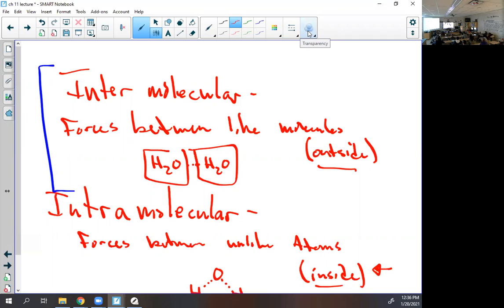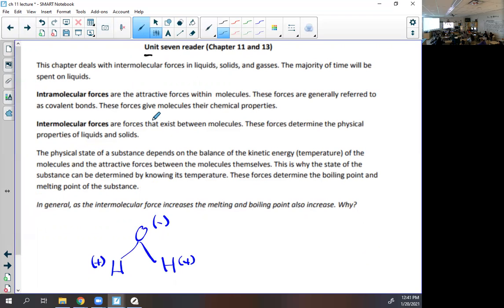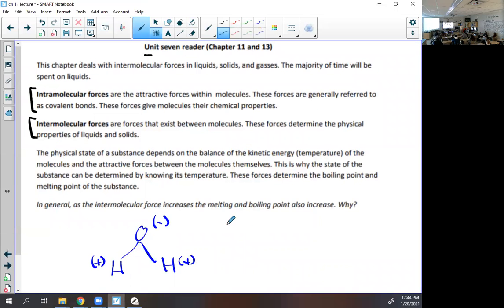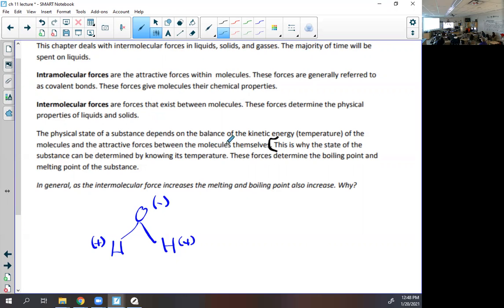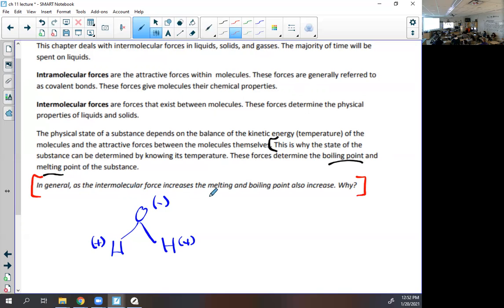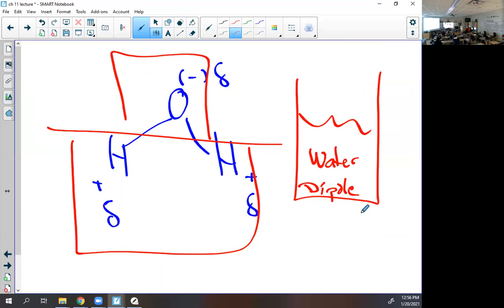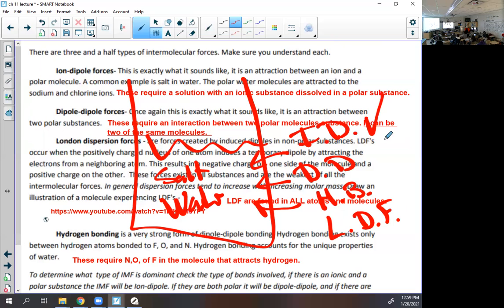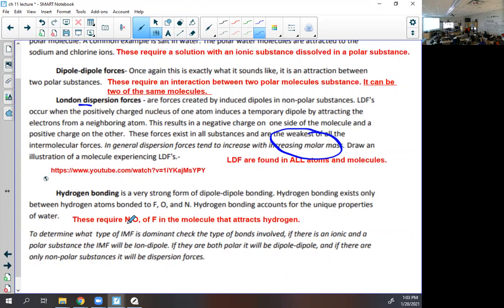AP 2020 Introduction to chapter 11